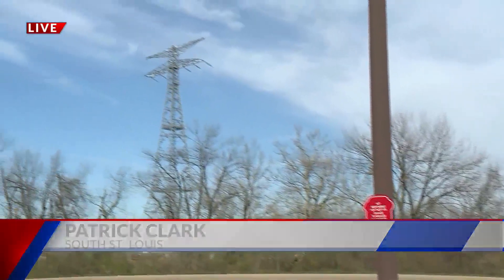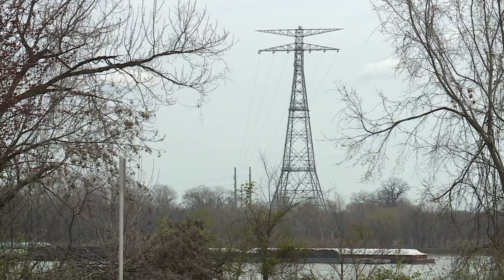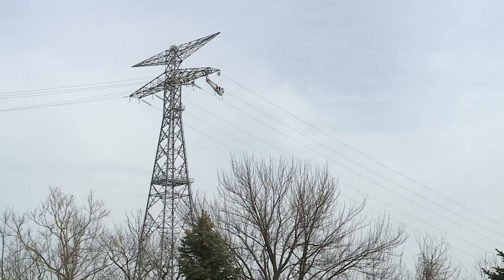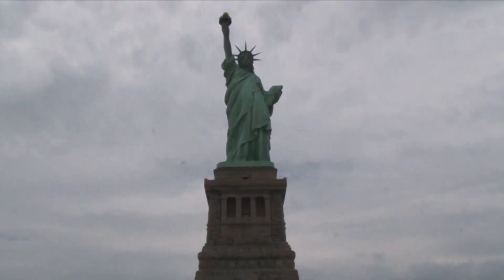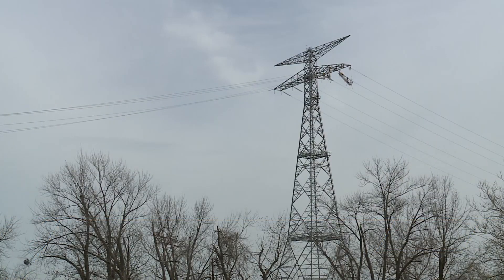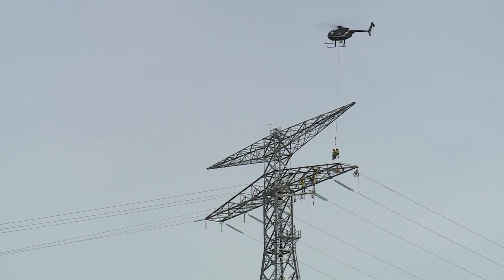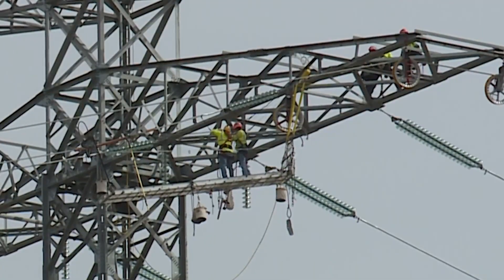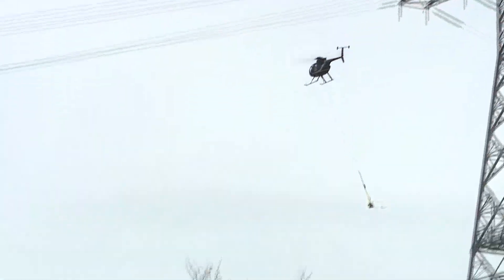Why a helicopter is flying close to power lines in south St. Louis County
Residents in some south St. Louis County neighborhoods have spotted a helicopter flying around Ameren power lines over the past few weeks.